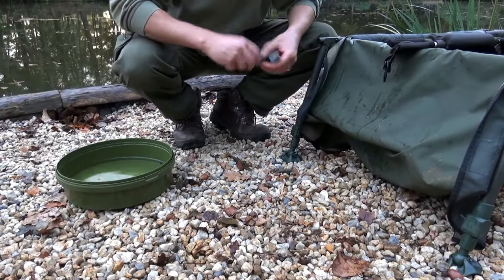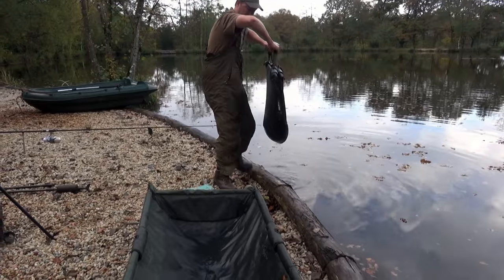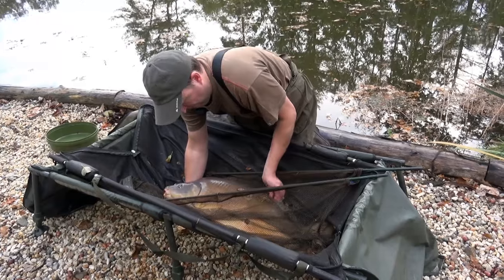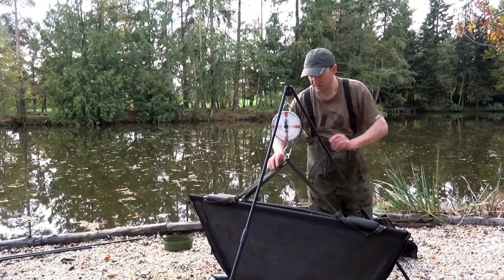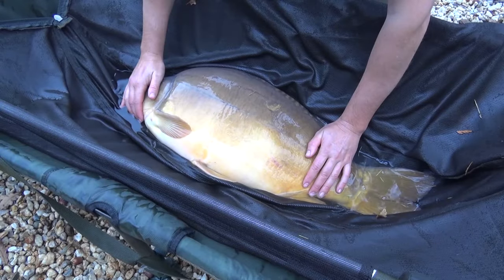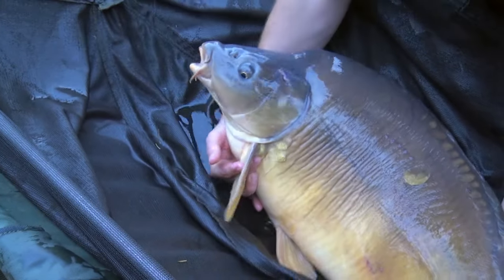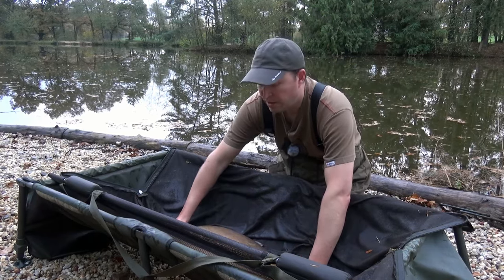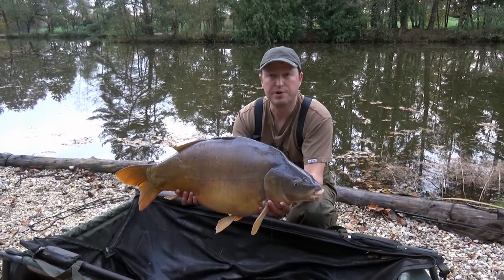Carp Care: How to handle, hold and treat carp on the bank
Here's how to handle a carp out of the water, how to hold it safely for the camera and how to treat its wounds and return it safely to the lake.

Properly caring for a carp on the bank is one of the most important aspect of carp fishing. We need to ensure the carp we catch are returned back to the water in excellent condition and suffer the least amount of stress or damage while out of the water.

00:00 Introduction
00:35 How to secure your landing net
01:14 Prepare your swim after landing a carp
02:03 Getting the carp out of the water
02:42 Getting the hook out
03:22 How to weigh the carp accurately
04:14 How to lift and hold the carp for a photo
08:43 How to treat the wounds